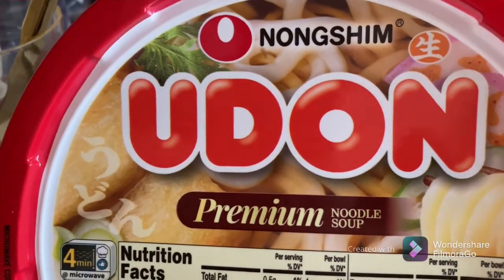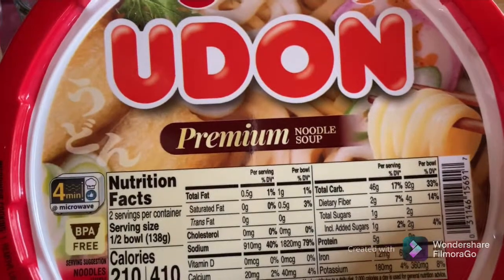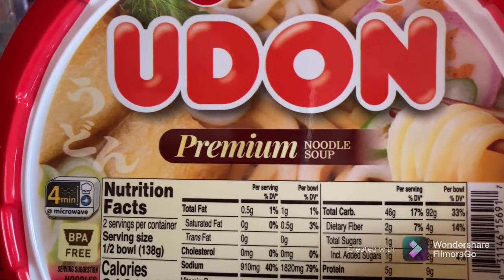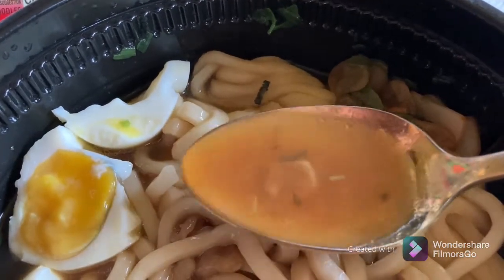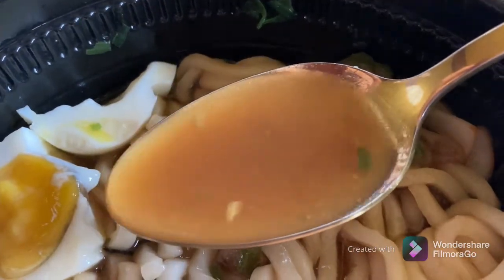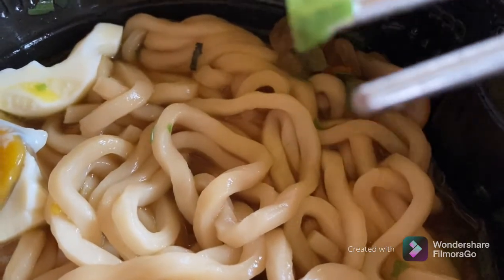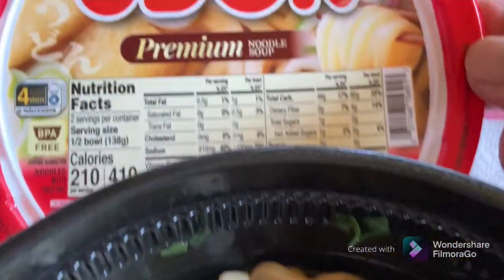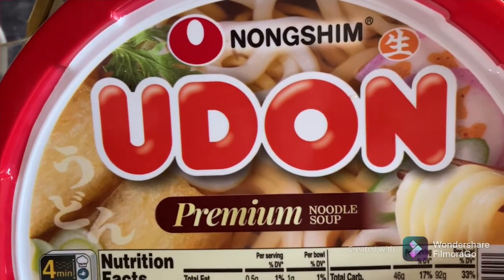Nongshim Udon from Korea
Udon is known to be a Japanese wheat noodle,  this is the Korean instant version of this.